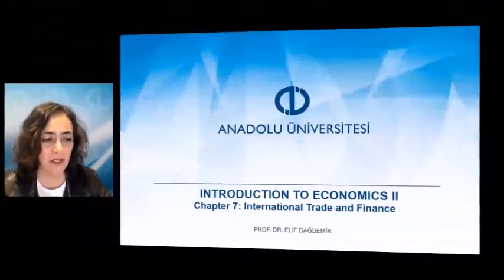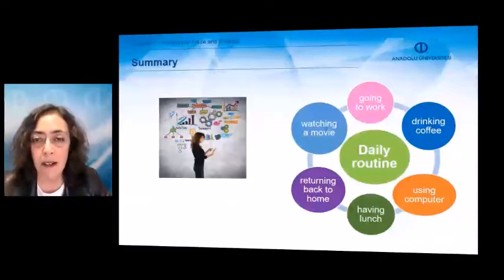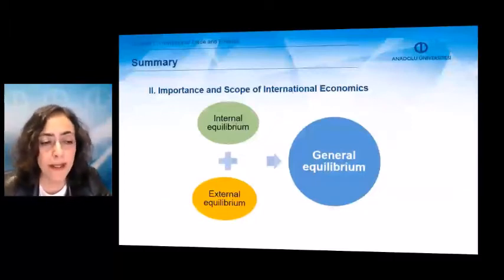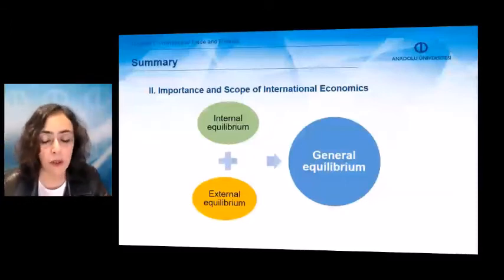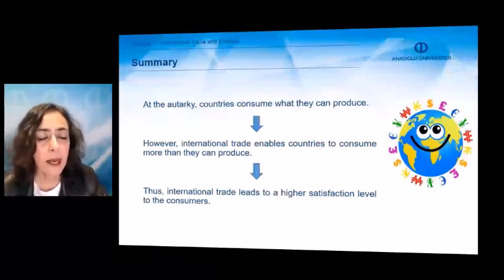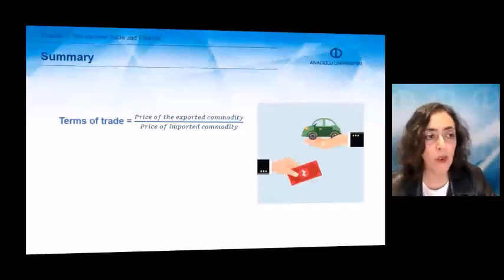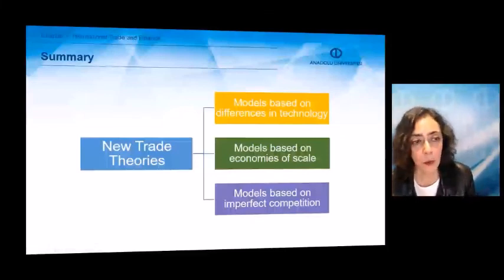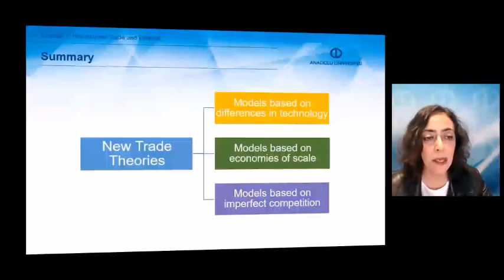INTRODUCTION TO ECONOMICS II - Unit 7 Chapter Summary 1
Explain the importance and scope of international economics
Evaluate the international trade policy
Define the meaning and functioning of foreign exchange rates, foreign exchange market and foreign exchange rate systems
Elaborate the main accounts and functioning of balance of payments